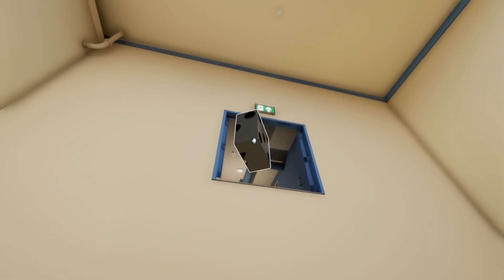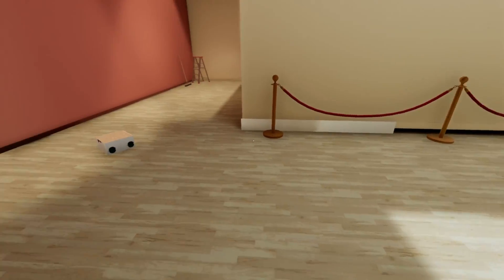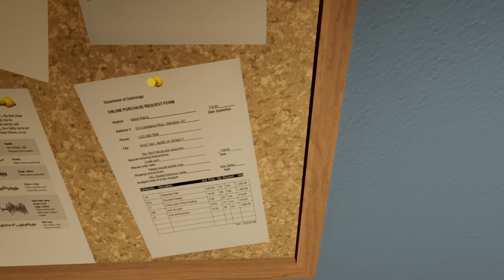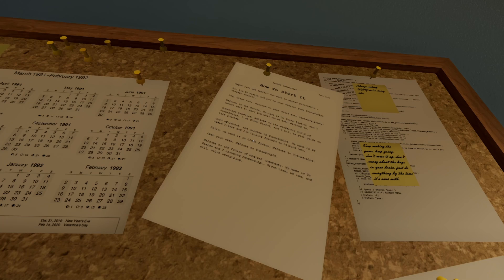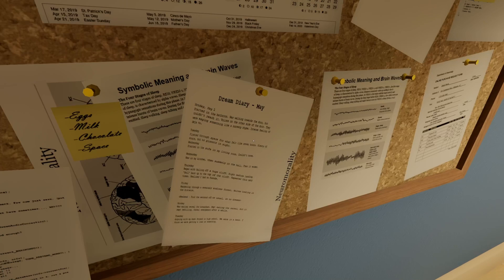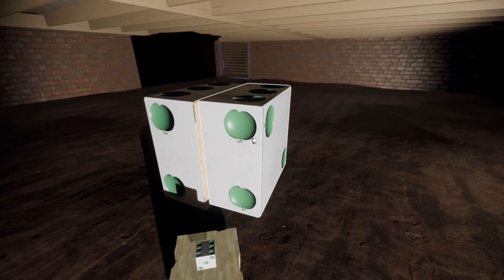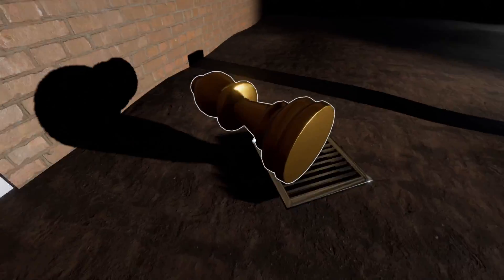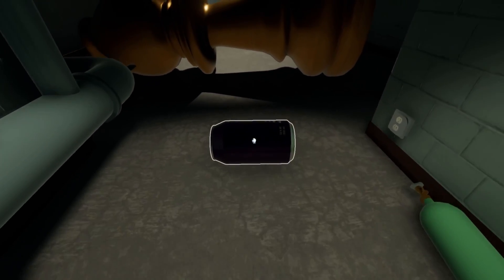Bustin' It Down Humpty Dumpty Style | Superliminal - Ep 6 | STORY MODE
Just so everyone is aware, Zach messed up and missed a fire alarm at 11:42 (he's messed up more than that, but I just felt like pointing this one out in particular).

Also the Zach v Diet Can battle continues at 10:30 (the vending machine is mocking him now)
Zach: 0
Vending Machine: 3

Broadcasted live on Twitch!
We also stream every Monday, Tuesday, and Wednesday at 9:00 PM EST!

Presented by Zach, Tom, and not Tim
Edited by Tim